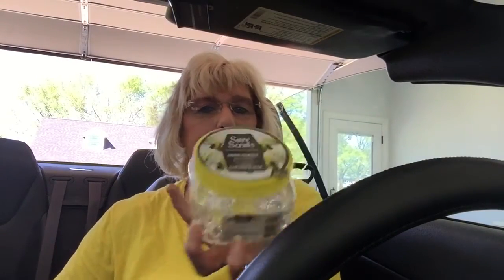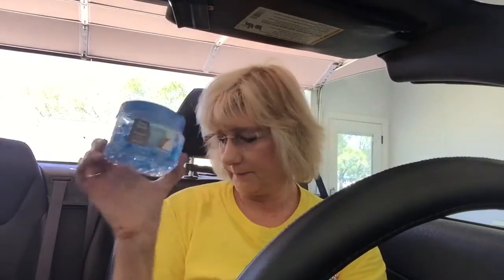Quick Car Dollar Tree Haul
The sun was so bright, I could not see my phone screen!!   Excuse the crazy hair. Beautiful day and I was doing all my errands with the top down on my car!! LOL

Instagram makelifesimplewithsandi
Twitter makelifesimplewsandi
Snapchat  sandiish